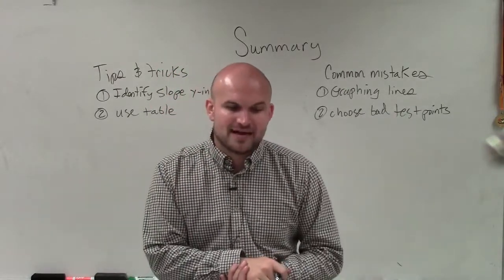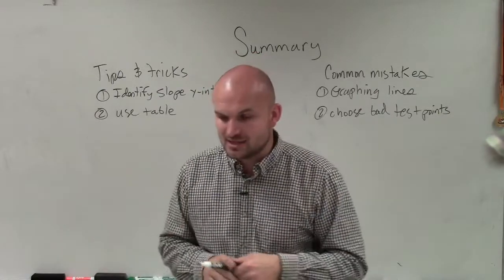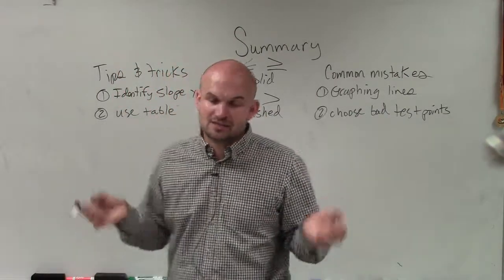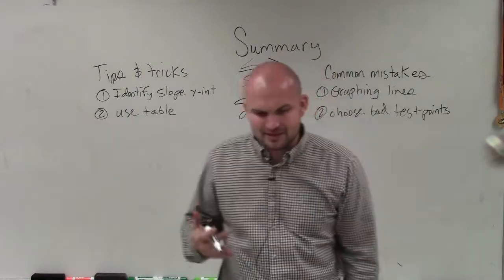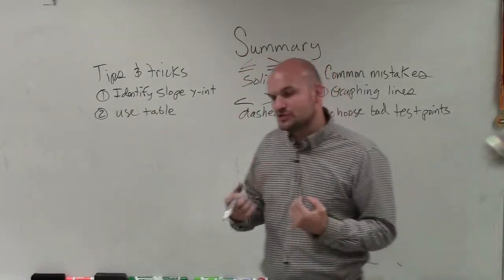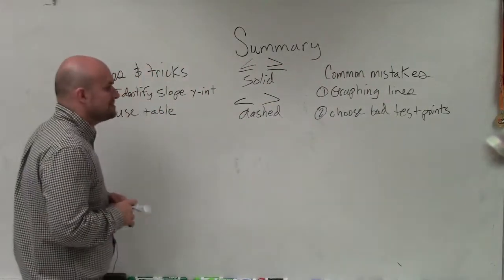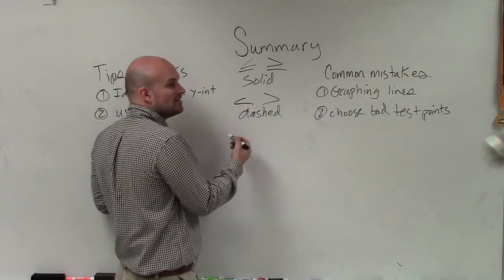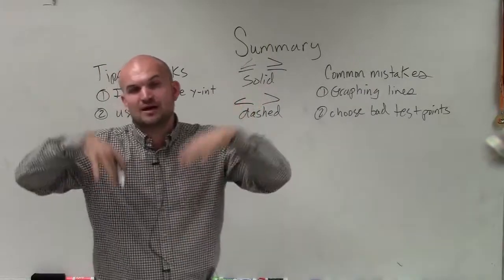Summary for graphing linear inequalities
👉 Learn how to graph linear inequalities. Linear inequalities are graphed the same way as linear equations, the only difference being that one side of the line that satisfies the inequality is shaded. Also broken line (dashes) is used when the linear inequality is 'excluded' (when less than or greater than is used) and a solid line is used when the inequality is 'included' (when greater than or equal to OR less than or equal to is used).

To graph a linear inequality, we first determine the slope and the y-intercept or the x-intercept and the y-intercept depending on the form in which the inequality is given. When given a linear inequality in slope intercept form, we first plot the y-intercept and using the slope, we can determine the rise and the run of the required line and then be able to plot the next point from the y-intercept. We then draw a straight line passing through the two plotted points.

Alternatively, when given a linear inequality in standard form, we can determine the x-intercept and the y-intercept of the standard form linear inequality by subtituting y = 0, then solve for x and substituting x = 0, then solve for y respectively. Recall that the x-intercept is the value of x when y = 0 and the y-intercept is the value of y when x = 0. After obtaining the values of the x-intercept and the y-intercept, we plot the points on the coordinate plane and then draw a line passing through the points.